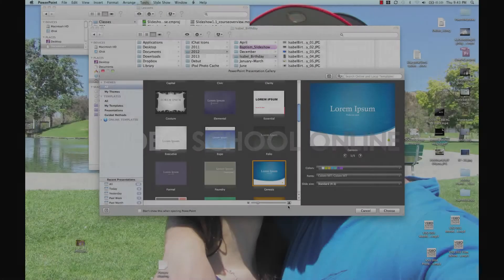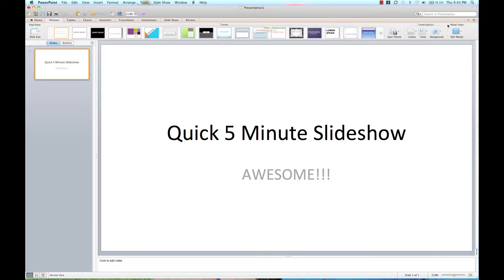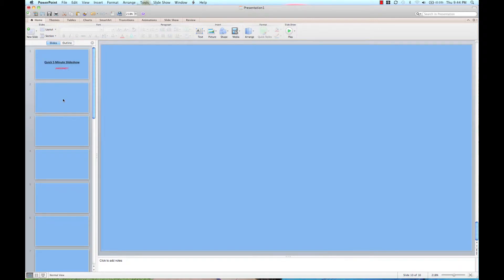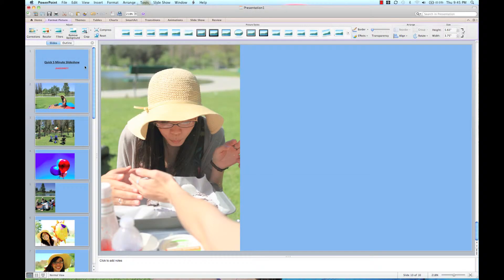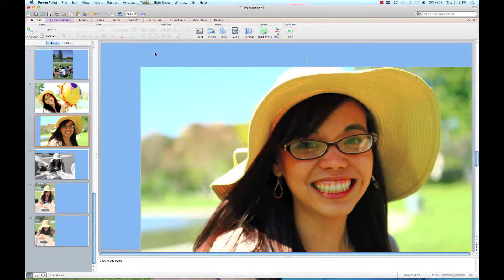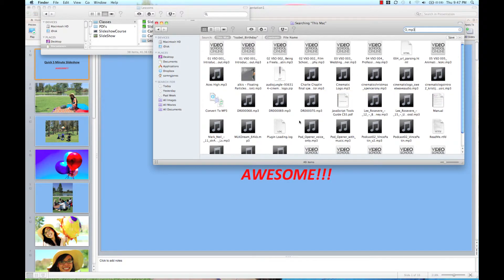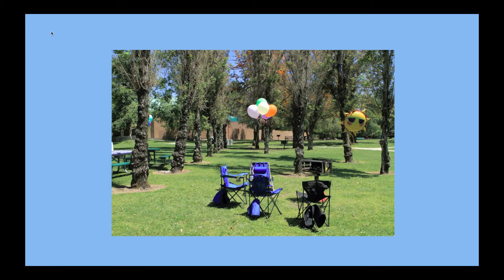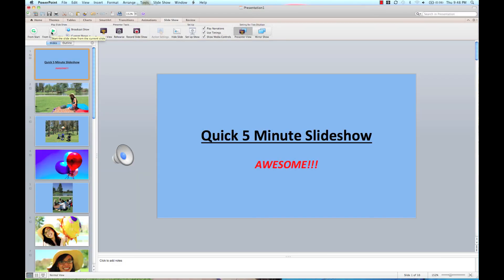How to Make a 5 Minute Slideshow in iMovie | Video School Online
Creating a quick 5 minute slideshow in iMovie. This is part of Video School Online's 'How to Make a Slideshow - Complete Beginners Course' on Udemy. Click the link above to find out more. The course covers everything you need to know to make amazing, beautiful, and professional photo slideshows.

Whether you're a soccer mom, a team dad, a 7th grader, a bride's parent, or a nation-wide lecturer - this class will teach you everything you need to know!